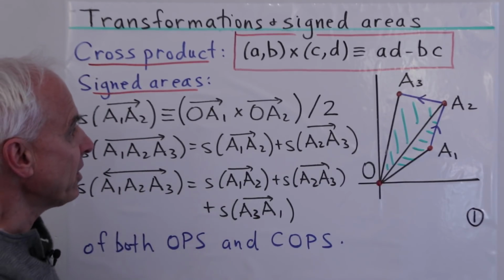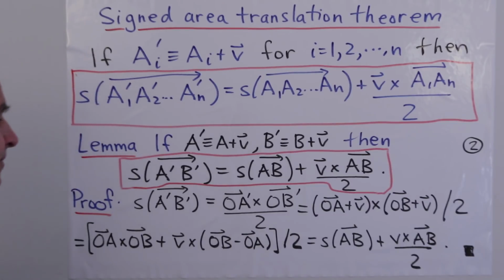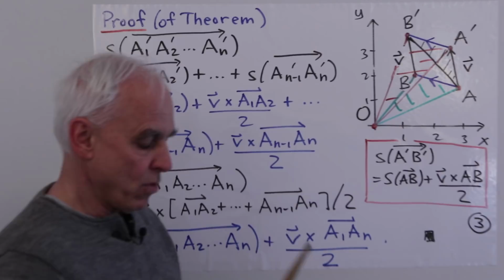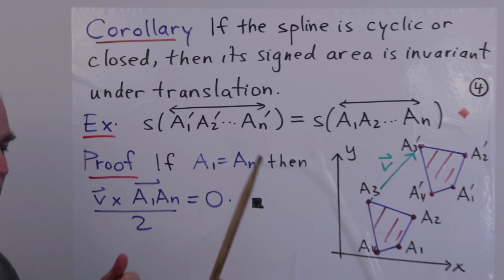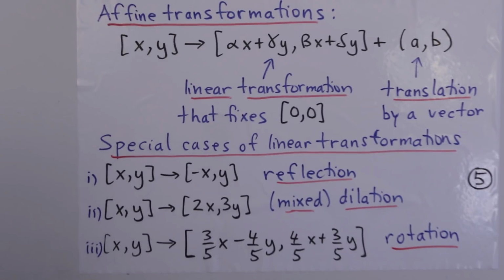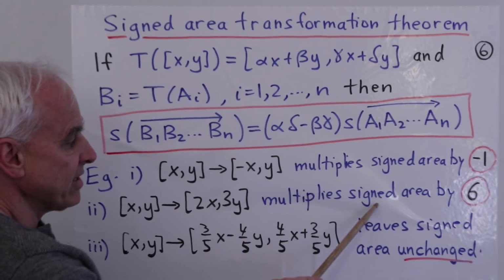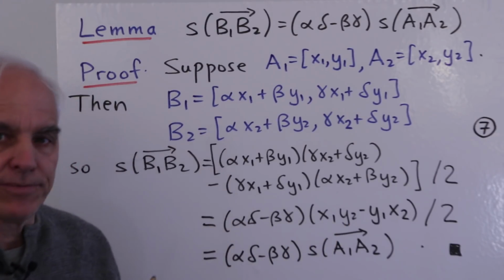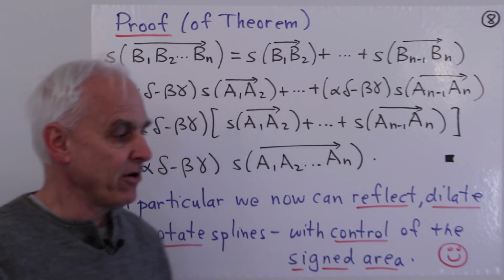Transformations and Signed Areas | Algebraic Calculus One | Wild Egg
We are moving towards understanding the signed area of a curve: a fundamental object in the Algebraic Calculus. Here we introduce transformations of the usual signed area: what happens when you translate a spline, and what happens when you apply a linear transformation to a spline: how do the signed areas change?

The important role of the determinant from linear algebra becomes clearer.

Video Contents:
0:00 Intro
0:13 Transformations signed areas
2:33 Signed area translation theorem
6:13 Proof
11:07 Corollary
13:38 Affine transformations
17:08 Signed area transformation theorem
20:40 Lemma
23:45 Proof (of Theorem)